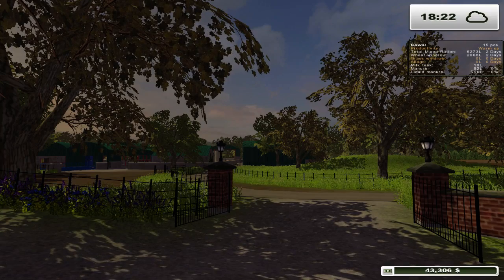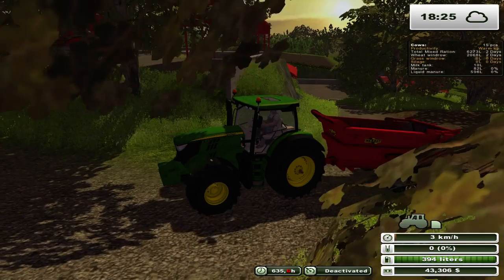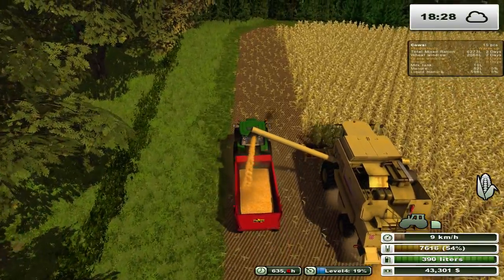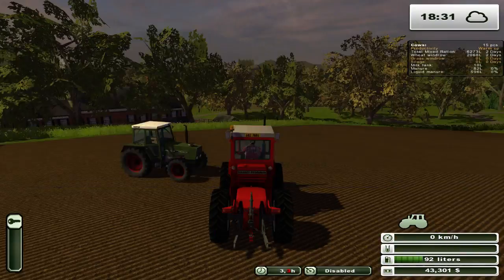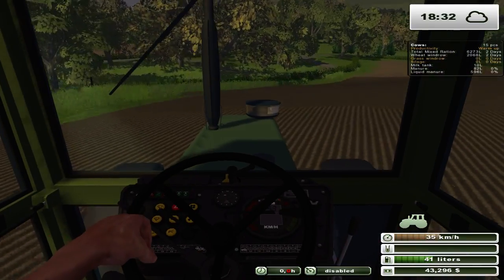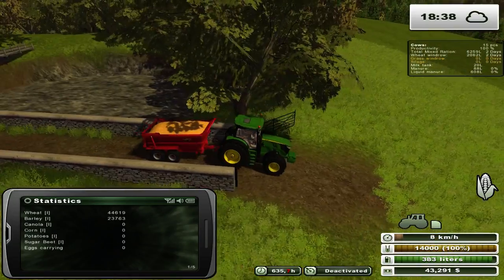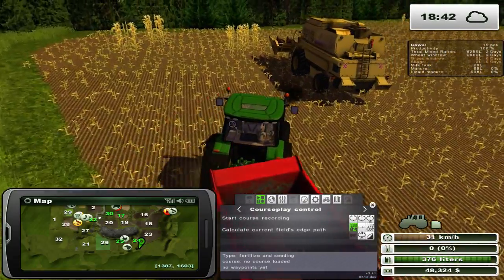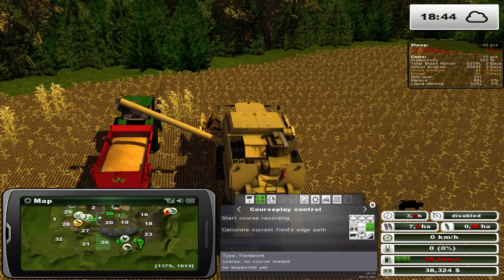Farming Simulator 2013 Springhill Valley E8: human error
In this episode we harvest our corn and get ready to buy a new field.

All American Map License for let's plays - Farming Simulator 15 or 13